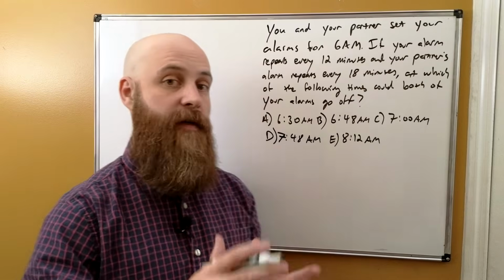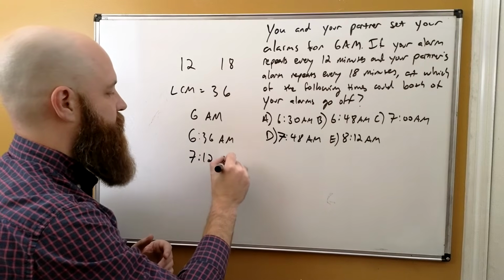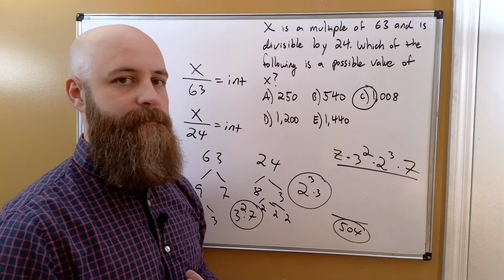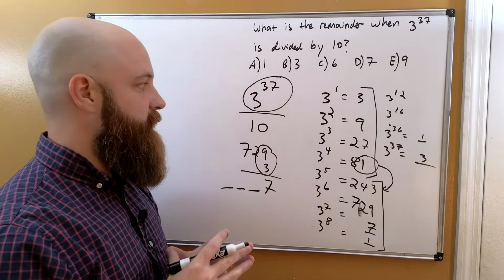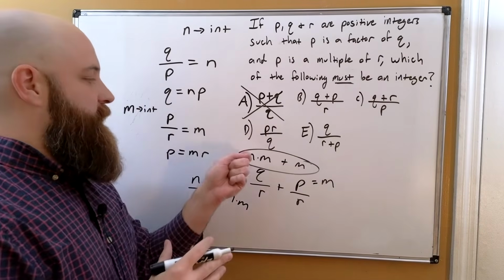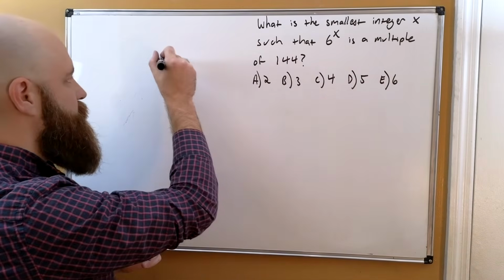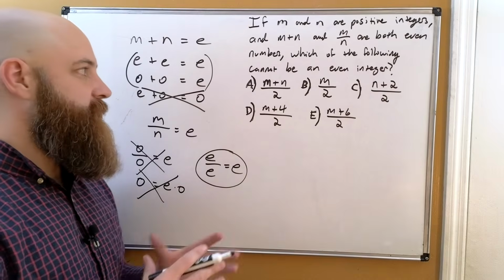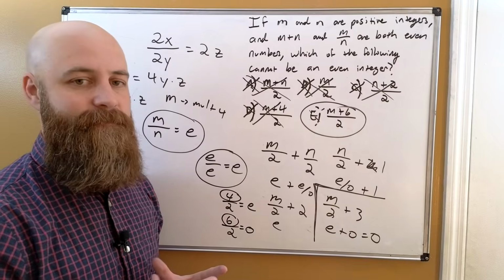GMAT Ninja Quant Ep 9: Number Properties I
Do you get lost in the “word soup” of GMAT or Executive Assessment number properties questions? Are you looking for a refresher of the core, number properties concepts? Do you struggle to apply your number properties knowledge in the context of GMAT or EA questions?

In this video, Alex -- a GMAT Ninja tutor -- will address all these areas, discussing the essential content you'll need for number properties questions. He'll also show you how to use both formal and informal methods to answer these questions efficiently under time pressure.

This video covers a wide range of difficulty levels. It starts with some simple questions to cover the foundations of GMAT and EA number properties questions, and the difficulty level builds through the rest of the video. This video finishes with some questions that will challenge most GMAT or EA test-takers.

This video will cover:
➡️ LCM and GCF
➡️ Divisibility
➡️ Remainders
➡️ Even/odd logic

This video is for you if:
➡️ You get lost in the “word soup” of number properties questions
➡️ You need a refresher of the core, number properties concepts
➡️ You struggle to apply your number properties knowledge in the context of GMAT or EA questions

Chapters:
00:00 Introduction
01:14 Q1 - LCM and GCF
13:31 Q2 - Possible values of x
20:29 Q3 - Remainders
30:33 Q4 - Factors & Multiples
43:10 Q5 - Make it a multiple
49:12 Q6 - Even or odd